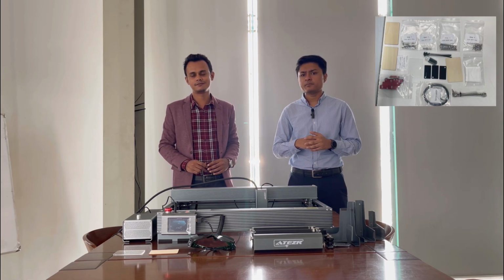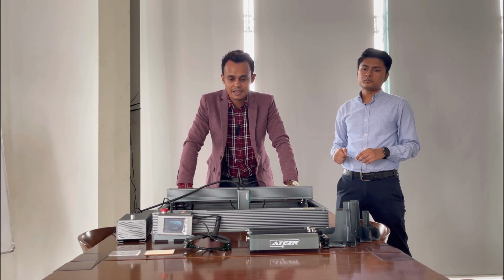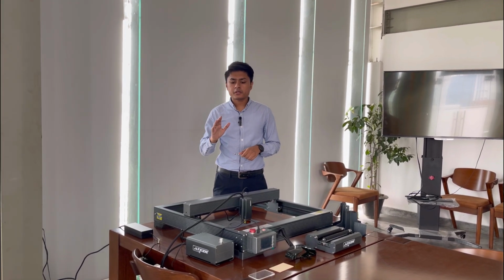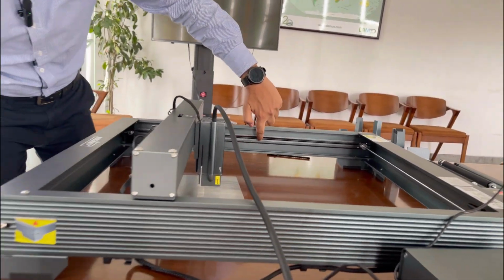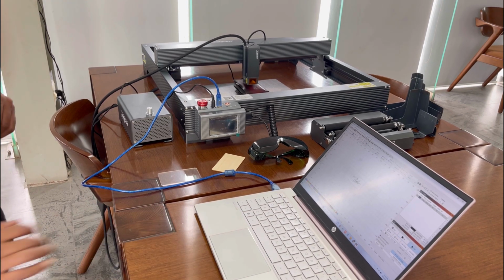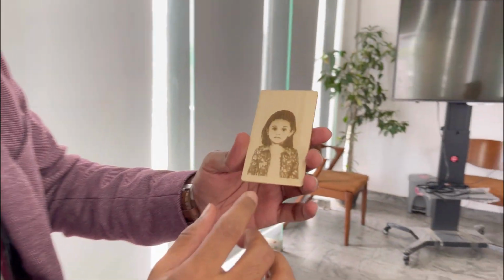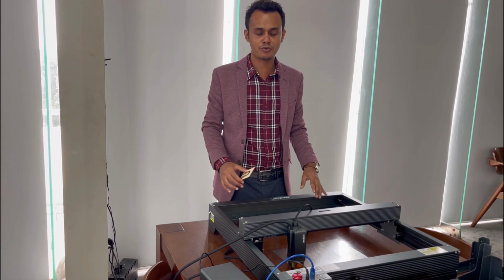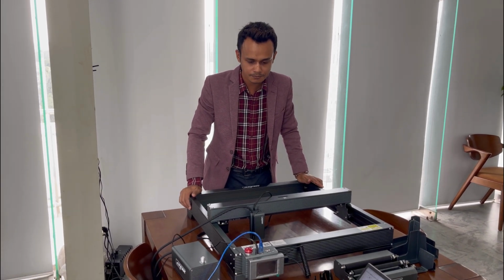Atezr P10 Laser Engraver Review - Better than xTool ?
Atezr P10 Laser Engraver comes with 12 Watt diode laser also accompanied by both Air assist kit & rotary attachment.

Our Rating: Rating: 4.8/5

The Atezr P10 Combo Set is an impressive laser engraving machine packed with features that make it a reliable and versatile choice for hobbyists and professionals alike.

The machine's strongest suit is undeniably its robust cutting ability. Thanks to dual laser module technology, it delivers a true 12W output power, easily cutting through 18mm wood and 30mm acrylic board. Its ability to cut 12mm wood and 8mm black acrylic simultaneously not only demonstrates its powerful capabilities but also its efficient time-saving design.

The ultra-fine compression spot size of 0.08*0.06mm ensures precision in engraving. The 12W laser module allows for economically affordable cutting of various materials, making this machine a versatile companion for creators. The cutting and engraving accuracy of the P10 Combo is within 0.004 inches, a testament to its high level of precision.

The P10 Combo stands out with its automatic roller feature. This roller supports diameters from 2mm-150mm, offering a new range of possibilities for objects such as goblets, skateboards, and pencils.

Another exciting feature is the Atezr Laser App. This mobile application allows for remote operation of the machine, a highly convenient feature in today's world. It supports both online and offline engraving, adding to its versatility.

The P10 Combo is also notably easy to assemble, thanks to an integral lead screw that makes the movement of the laser more precise. The machine’s all-metal body supports loads of 200-300 kg, guaranteeing its durability and stability even under high-speed operation.

One of the more impressive features of the P10 Combo is the Air Assist. This technology helps keep the working area clean by removing smoke and debris during cutting. This keeps the machine running smoothly and maintains a cleaner finish on the engraved or cut material.

The large 430 × 430 mm workspace is a definite advantage, allowing for larger projects or multiple small projects to be handled simultaneously. The Flame-Retardant Filter Glass and Limit Switches add valuable safety features, ensuring the protection of the user and the machine.

However, the P10 Combo does not come without its minor drawbacks. While it offers a host of innovative features, novice users may find the learning curve steep initially.

In conclusion, the Atezr P10 Combo Set is a powerhouse of a laser engraving machine. It combines strong cutting abilities with precise engraving and innovative features. The machine's sturdy design ensures its durability, making it a reliable long-term investment. It is an ideal choice for both hobbyists looking to step up their game and professionals seeking a versatile and efficient tool.